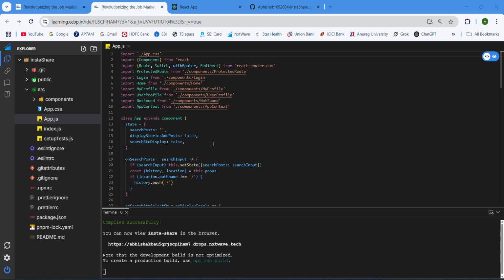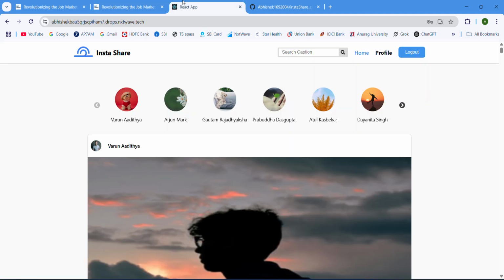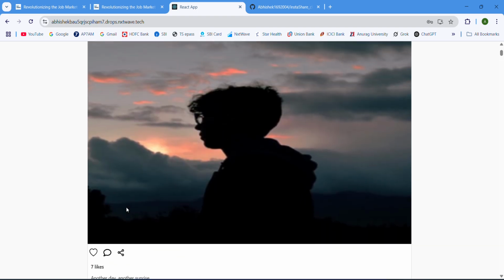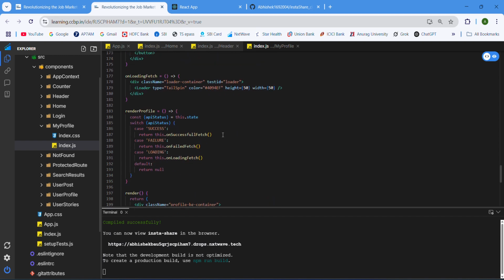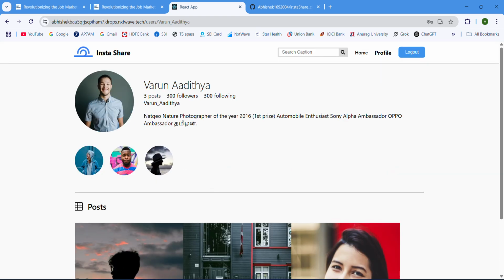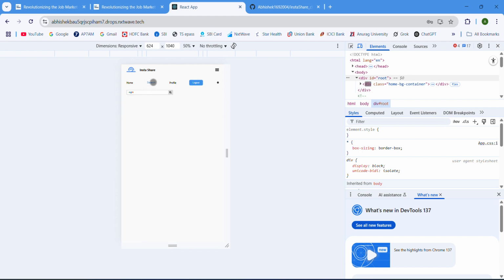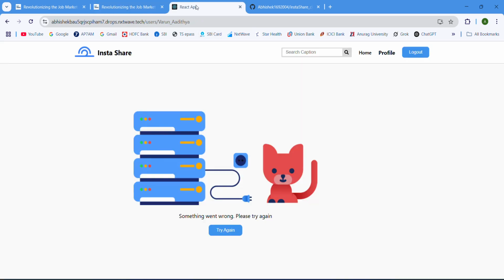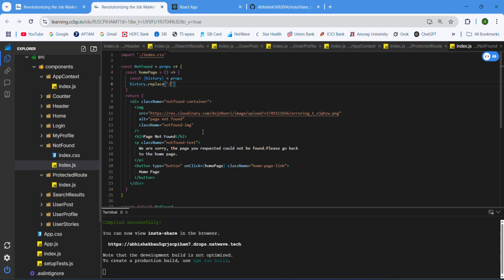Insta Share || React.js || NxtWave || CCBP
Here I have created an Instagram clone web app using React.js framework. I got a hang on various react concepts like React Context, Authorization, Authentication, Routing, Component life cycle methods etc. Now I do have a firm understanding about react and how to implement and design a react project.